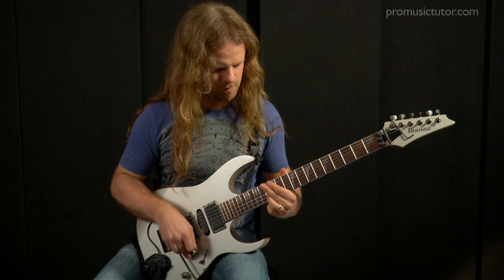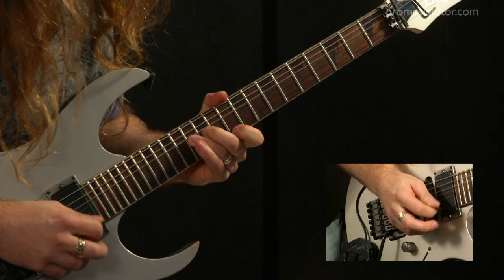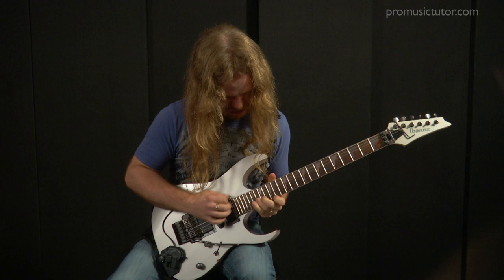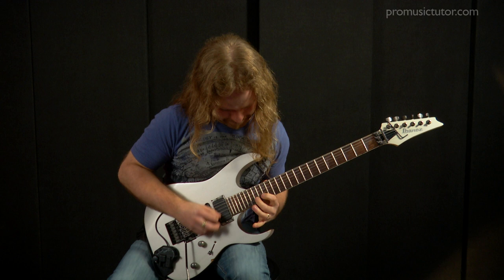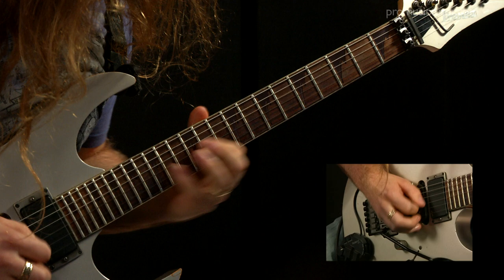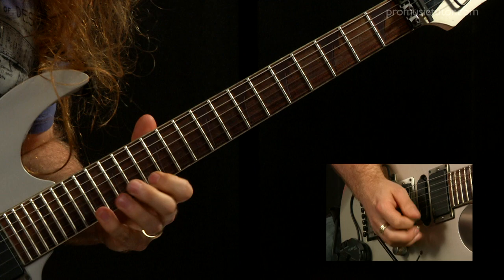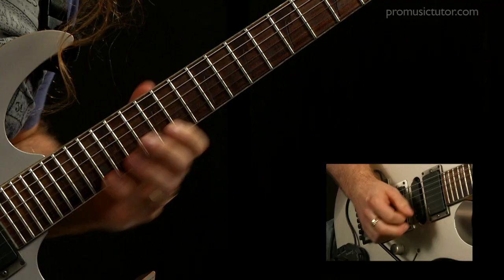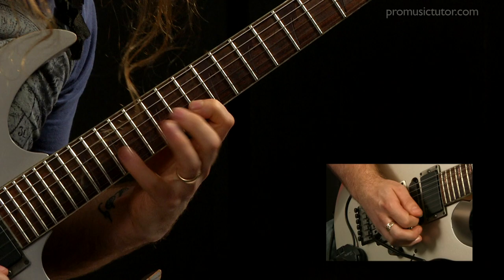Pentatonic Licks Guitar Lesson with Jamie Hunt - Pro Music Tutor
In this "Pentatonic Brutality - Series 1" guitar lesson from Pro Music Tutor, Jamie Hunt takes on you a pentatonic journey to teach you some brutal guitar licks. The focus of these lessons is to learn how to achieve a distinctive metal, hard rock sound using a traditional blues scale.